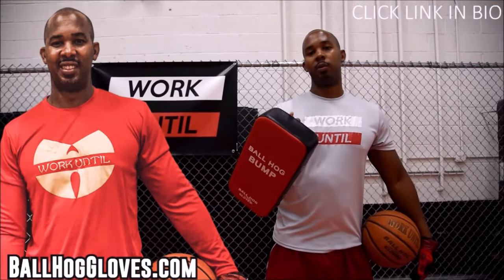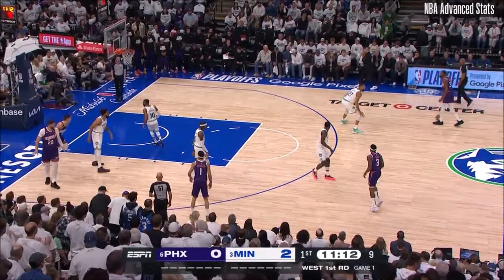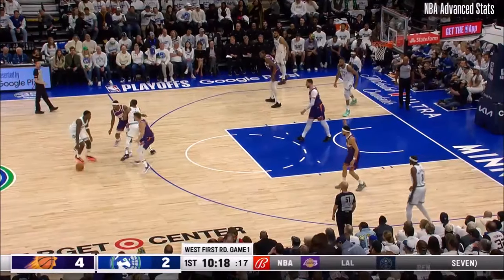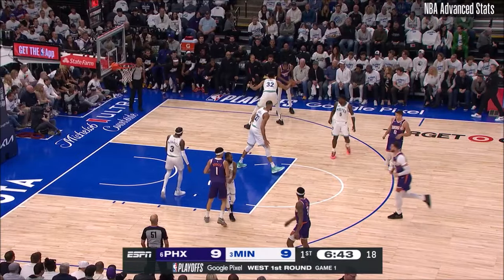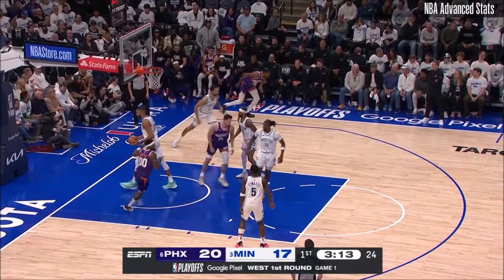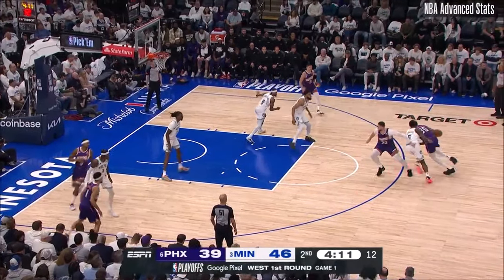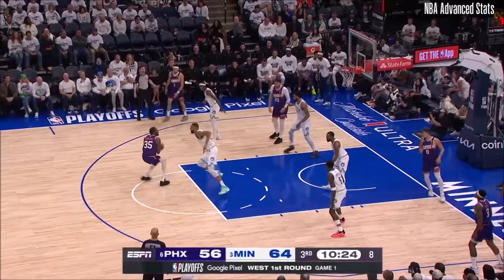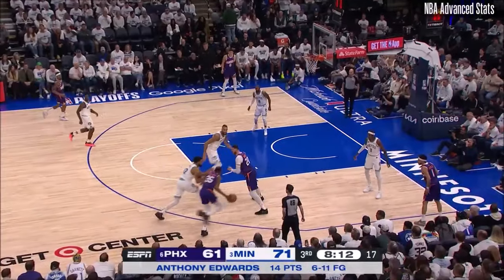Kevin Durant 31 pts 2 threes 7 rebs vs Wolves 2024 PO G1